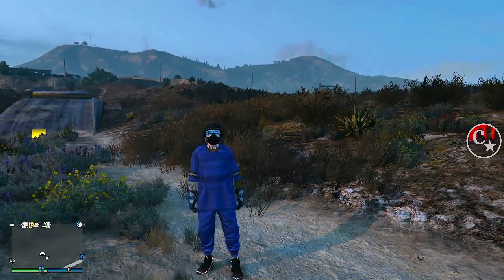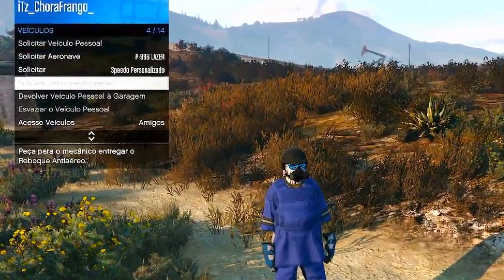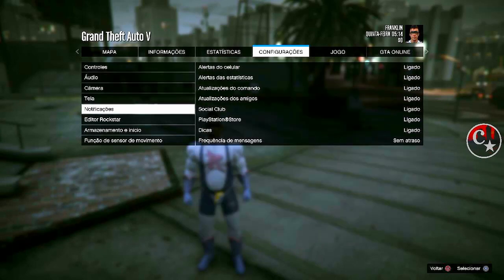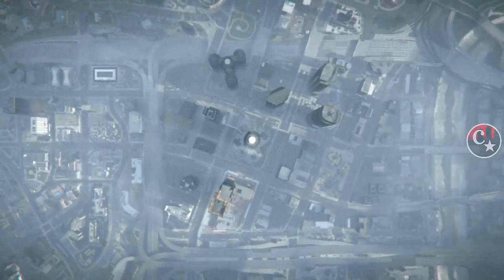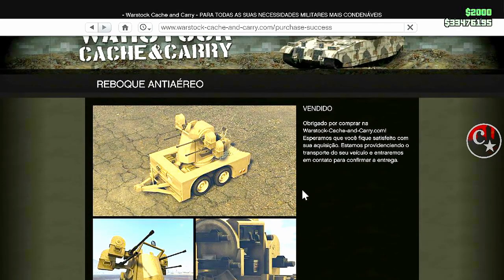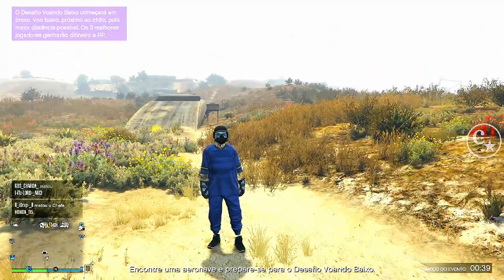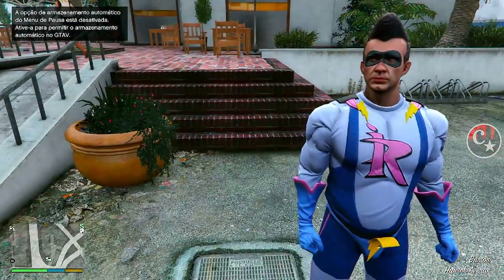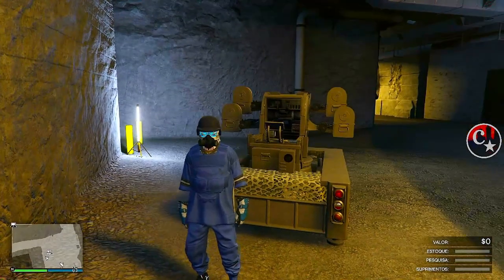💥NEW VIDEO💥COMO DESBUGAR VAGAS BUGADAS(Especiais)😱GLITCH SOLO MUITO FÁCIL PS4/GTA5 ONLINE🔞🌐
Música neste vídeo
Saiba mais
Ouça músicas sem anúncios com o YouTube Premium
Música
Finally The Sun
Artista
Audio Hertz
Álbum
Finally The Sun
Licenciado para o YouTube por
▬▬▬▬▬▬▬▬▬▬▬ஜ۩۞۩ஜ▬▬▬▬▬▬▬▬▬▬▬▬▬▬
▓▓▓▒▒▒░░░ LEIA A DESCRIÇÃO DO VÍDEO ░░░▒▒▒▓▓▓ ▬▬▬▬▬▬▬▬▬▬▬ஜ۩۞۩ஜ▬▬▬▬▬▬▬▬▬▬▬▬▬

👉 FOUNDERS
💥CARROS MODDEDS💥& CONTAS UPADAS P/ PS4:
♠ COMANDO CM74 - NOVO COMANDO
🎮 ID: PS4 - Capitaocaverna74 👈
🎮 ID: PS4 - Capitao74caverna 👈
🎮 ID: PS4 - Ccaverna74 👈
🎮 ID: PS4 - Capitao_74 👈
🎮 ID: PS4 - Capitao-74 👈
🌟🌟 CANAIS PARCEIROS 🌟🌟